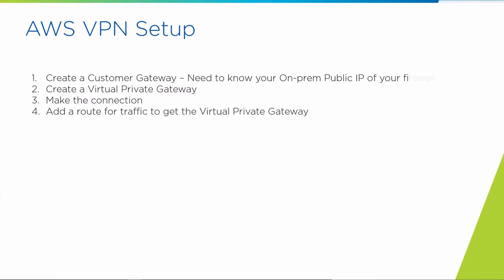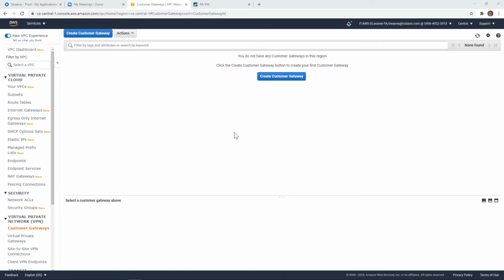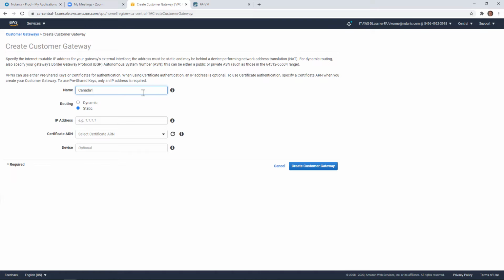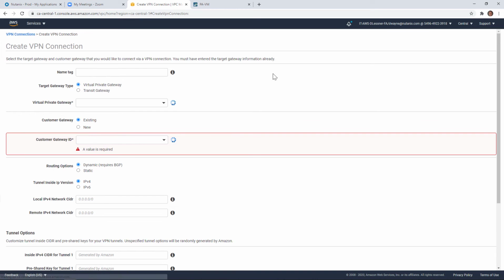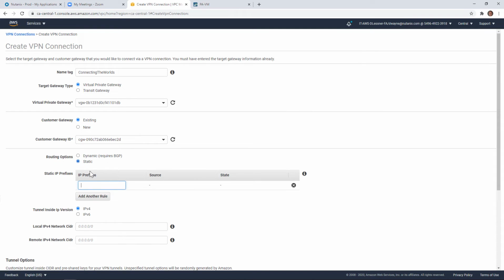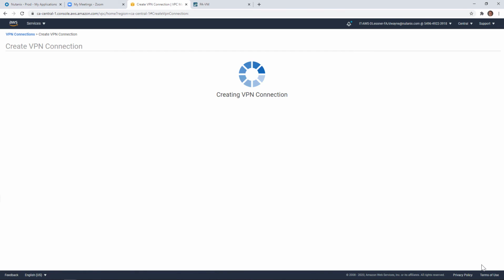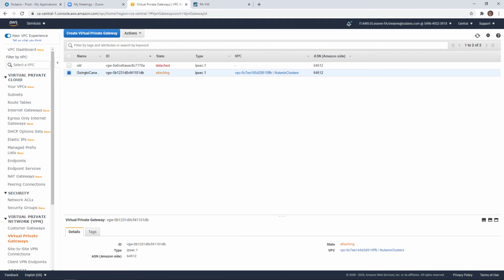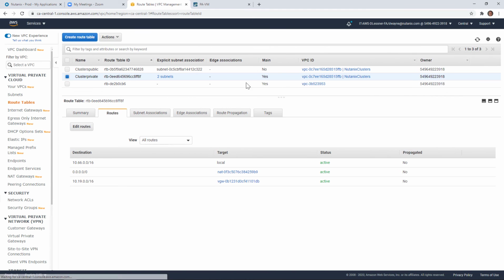Clusters - Setting up an VPN to on-prem | Tech Bytes | Nutanix University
Learn how to set up an AWS VPN inside of your VPC.